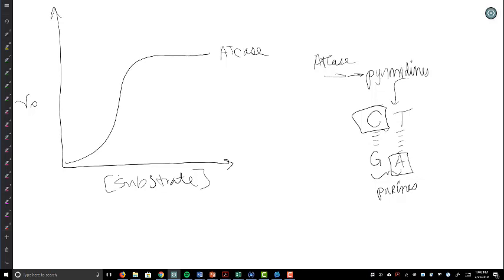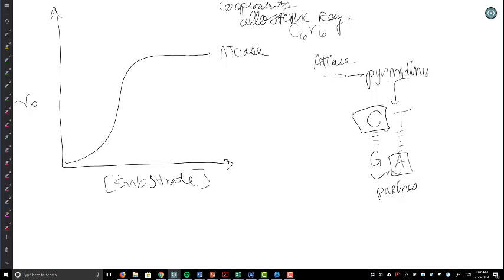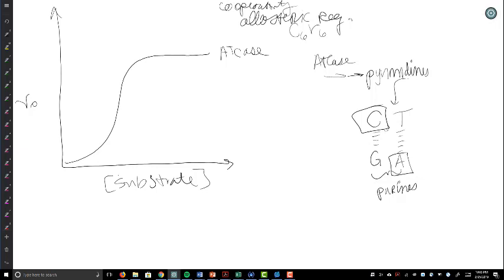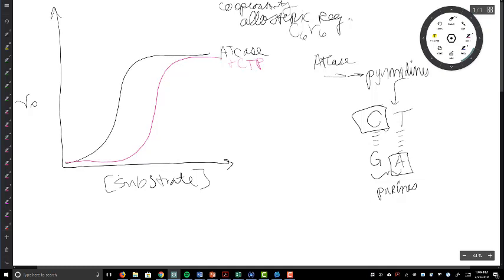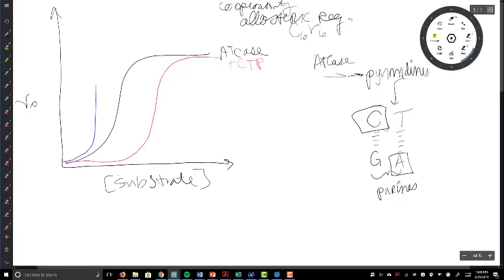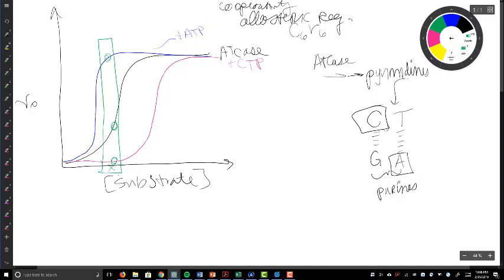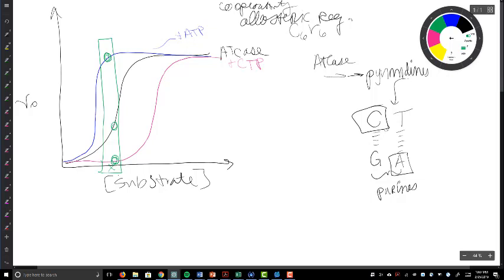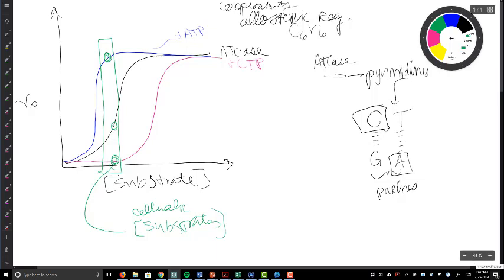ATCase Supp 022519